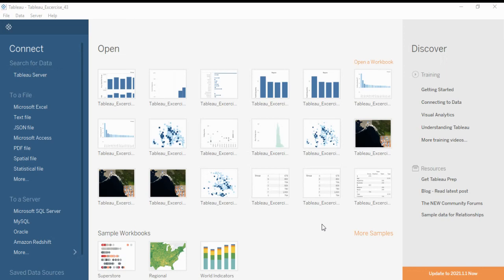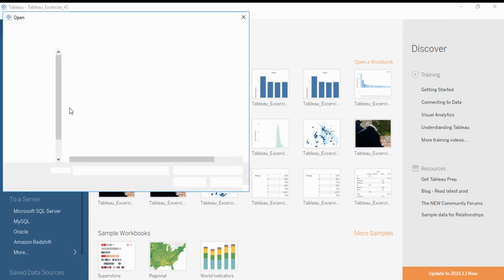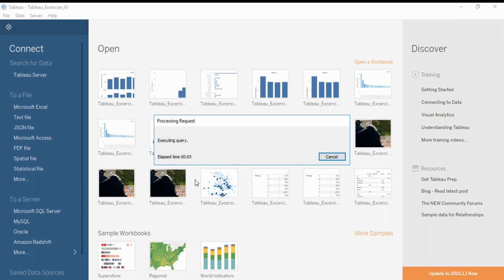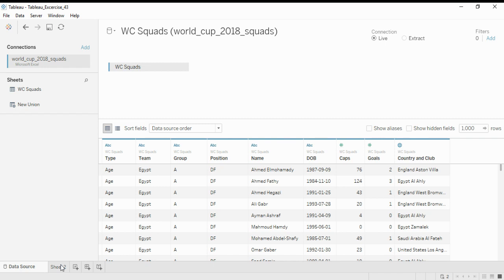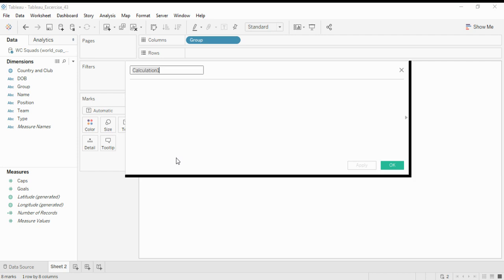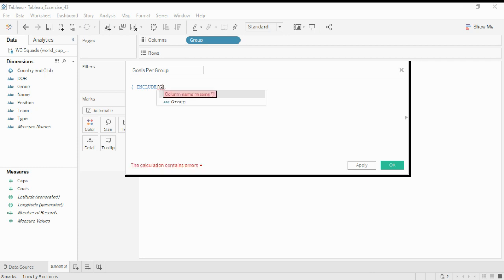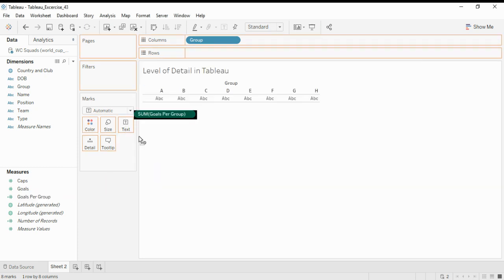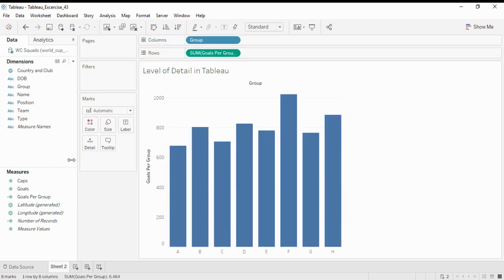Tableau's Detail Level Unveiled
In this video, we'll unveil the detail level in Tableau and show you how to use it to enhance your data visualization skills. Watch now for expert tips!